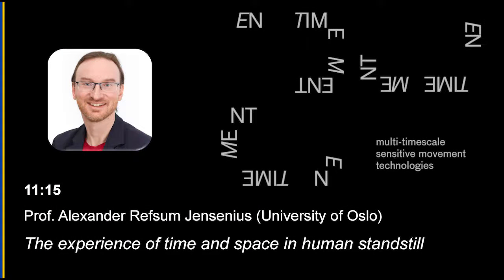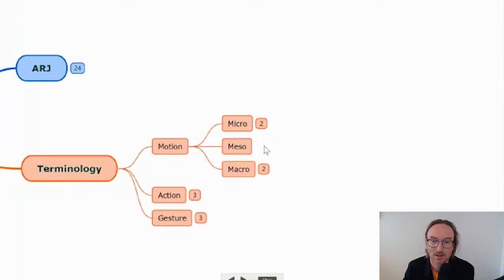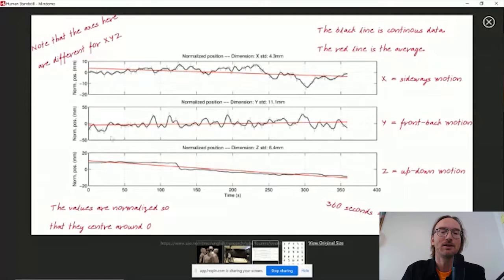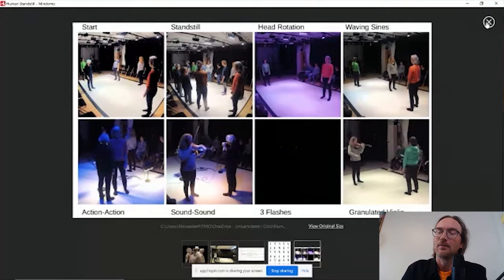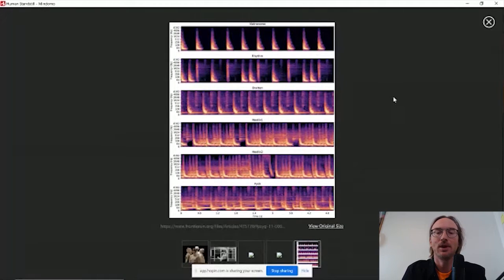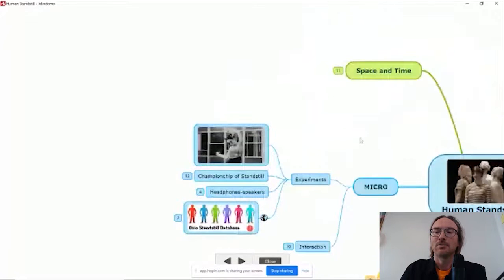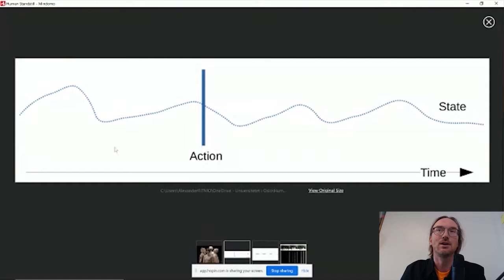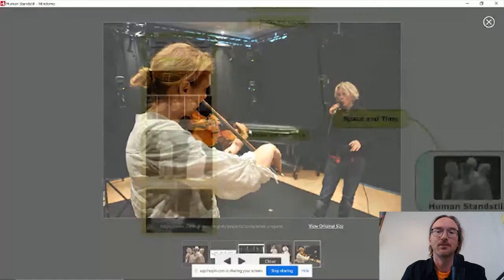"The experience of time and space in human standstill" - EnTimeMent presentation (Jensenius)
A recording of the lecture "The experience of time and space in human standstill" held at the EnTimeMent Workshop, 19 May 2021.

This is an example of using mind mapping software for presentations, a type of non-linear presentation tool: